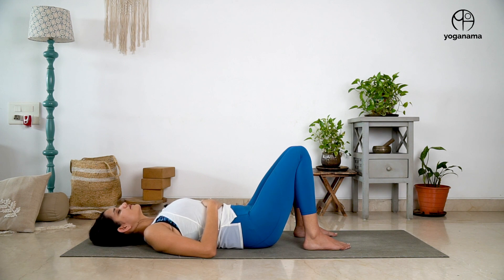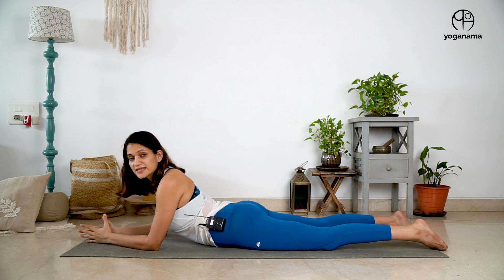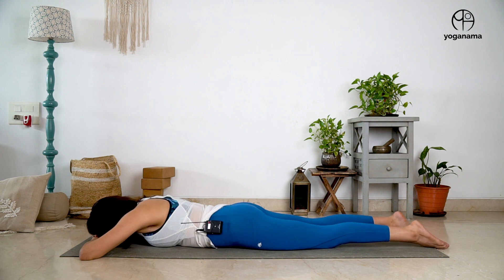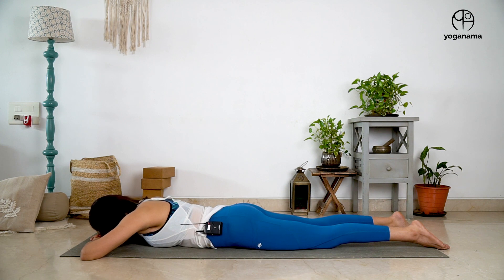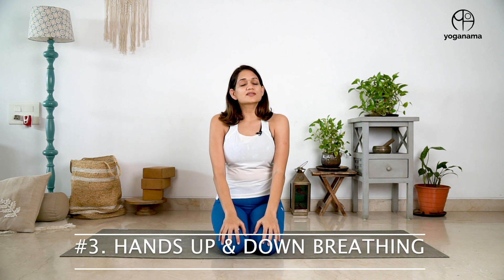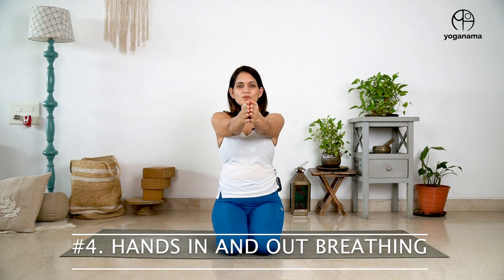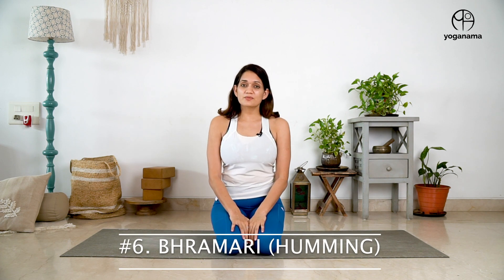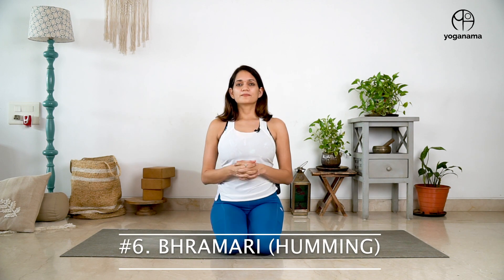Breathing Exercises for Covid-19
Breathing exercises are an important and useful tool to help you get through Covid 19. Deep breathing is excellent for the mind and body but in the case of the novel coronavirus, it can also help reduce the risk of infection. When we take deep breaths we access areas of the lungs that do not get utilized normally and thereby keep them active and healthy. Breathing also helps promote relaxation which aids in our recovery and healing.

While these practices are generally safe, you must consult your doctor before proceeding with them.

🌷You can also complement your yoga practice with my free 21-Day Pranayama Practice Playlist Power of Breath

Important: Please check with your doctor or physician before doing any kind of exercise. It is important to ensure that your chosen practice is suitable for your present health condition. While practicing you should never be in any kind of pain or discomfort.